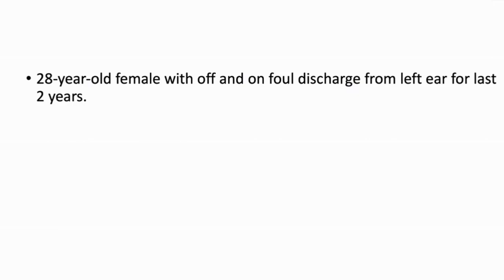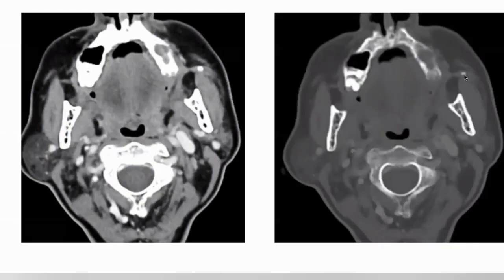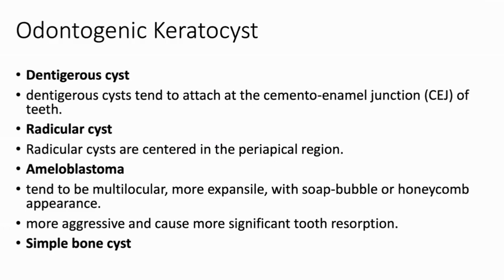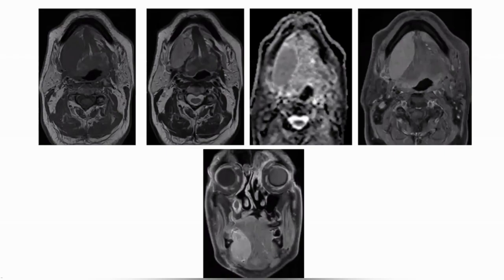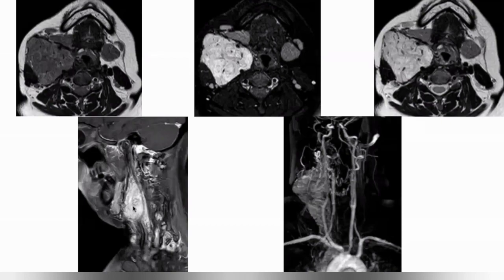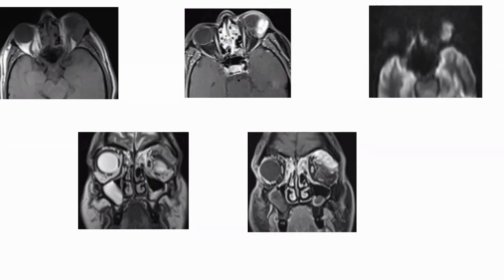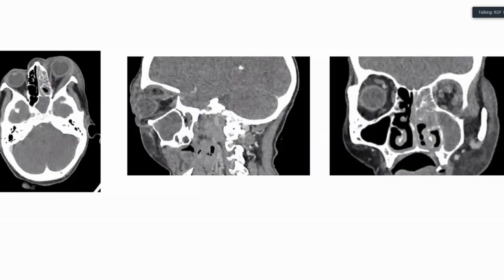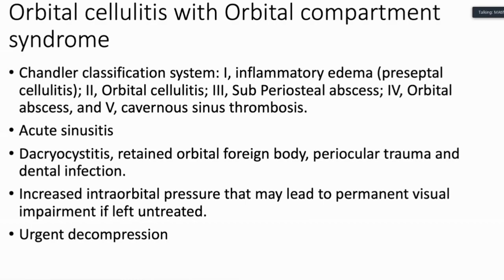Radiology Viva Cases # 386-392 | Head and Neck Exam Cases Part -3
In radiology, the 'head and neck' refers to all the anatomical structures in this region excluding the central nervous system, that is, the brain and spinal cord and their associated vascular structures and encasing membranes i.e. the meninges. Many pathologies are confined to a particular area of the head and neck, making separating this section of the human body exceptionally useful.
I this Video you will see cases about sinusitis, periorbital abscess, orbital cellulitis, optic nerve meningioma, optic nerve glioma, tolosa hunt syndrome, carotid body tumor,  pseudotumor, thyroid ophthalmopathy, parotid gland, and neck vessels.